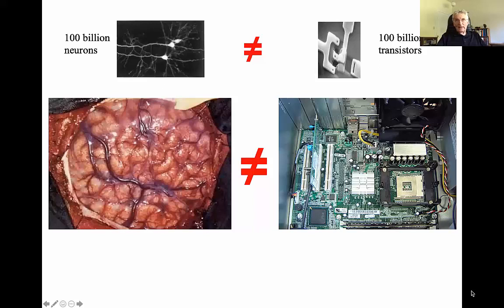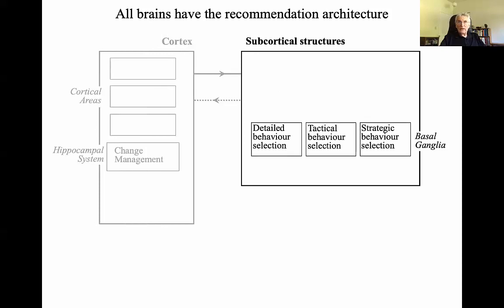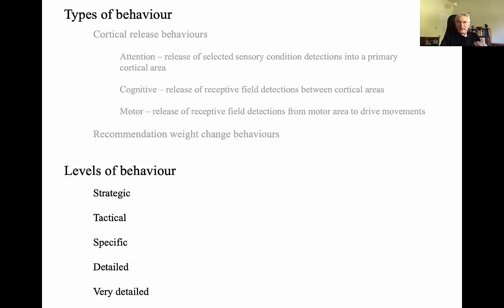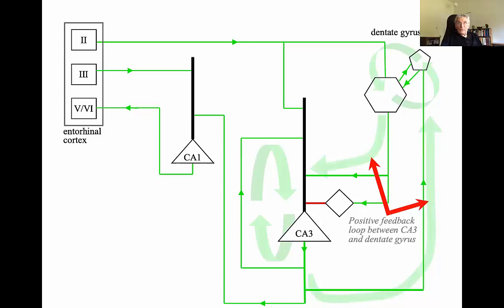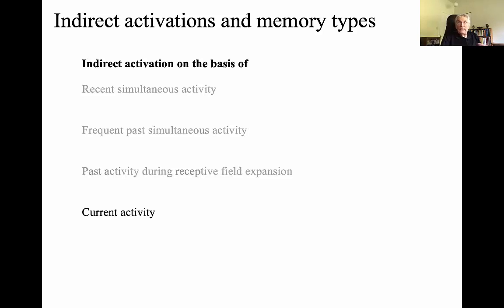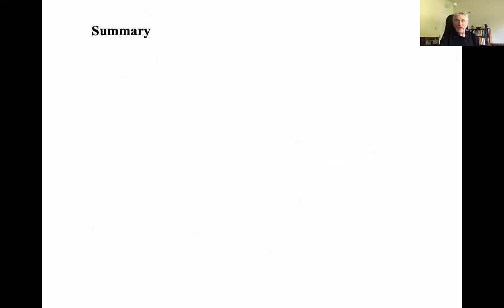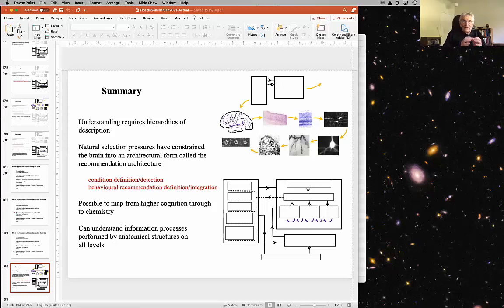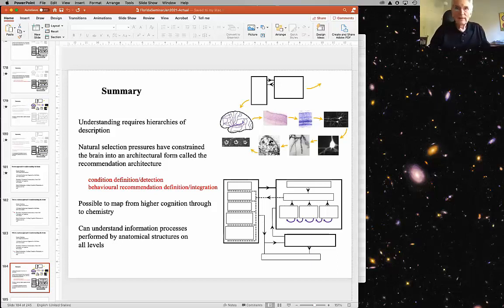Jan 19 2021 Andrew Coward Neuroscience Seminar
A presentation for Brain Institute Seminar Class at Florida Atlantic Unicersity on January 19, 2021 by Andrew Coward from the Australian National University.